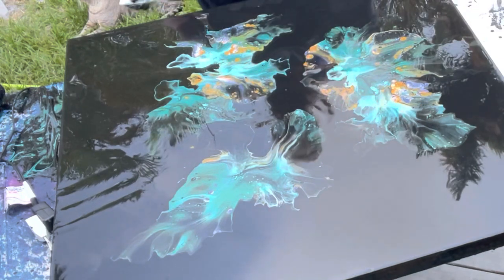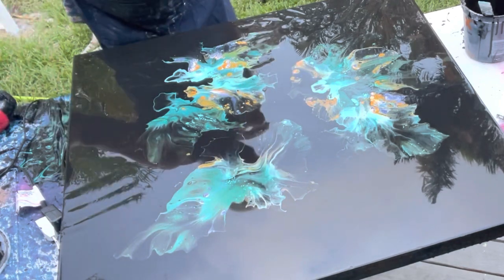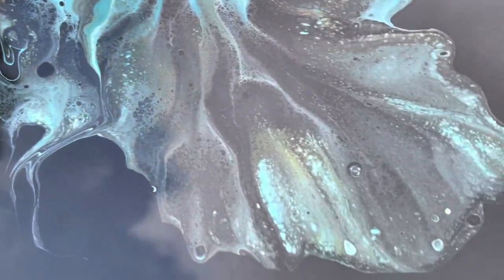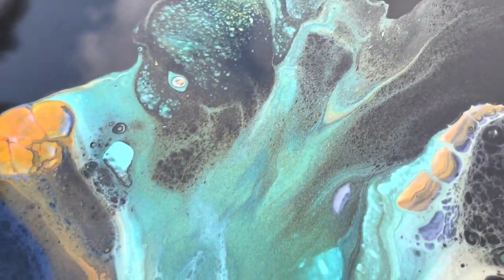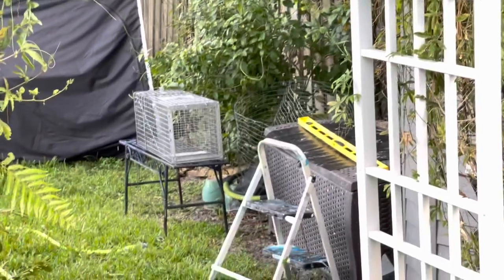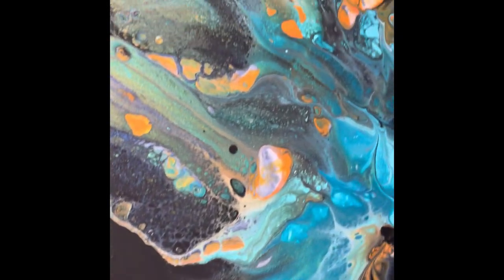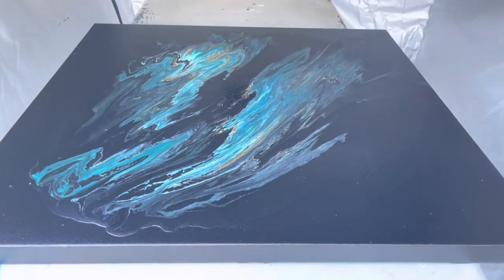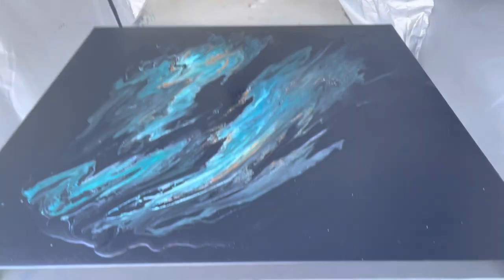Chaos Dutch Pour - 36x36 Outdoor Pour Amazing Color combo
I love this color combo!! But I couldn't talk throughout the video…neighbors kids were playing, birds squawking, you name it!! So I hope you enjoy the music…I'll come back to you at the end. And there's a couple of guest stars here too!! Ice and Vinny are making their YouTube debut!! I'm so fricking lucky to have these rescues…but who rescued who???

All paints were mixed with Floetrol and water

BASE
Artist Loft Soft Body Black
Meeden heavy body black
Floetrol
Water

All colors are mixed with Floetrol and water

COLORS
Amsterdam pearl blue
Amsterdam naples yellow red light
Golden iridescent bright gold with Golden quinacridone nickel azo gold
Pebeo iridescent green blue and blue green mixed with Golden titanium white
LUMIERE Halo blue gold
TLP pinwheel

TWIGGY PIGGY RECIPE
2 small scoops of pinwheel
Squirt of GAC100 to "wet" the piggies
3/4 oz of behr 7300
3/4 oz of GAC800 and liquitex pouring medium (mixed)
Water to thin (same consistency as the other paints)

This recipe can be used for cloud pours and pearl pours

Code:
GRATEFULCREATIONS

Shelee is revamping her course. Take advantage of this discount and lower price. The price will be going up when the new course is released. You'll have access to the valuable private FB group with a plethora of information. And a great community of living support.

You can purchase TLP pigments at
Fluid-art.co